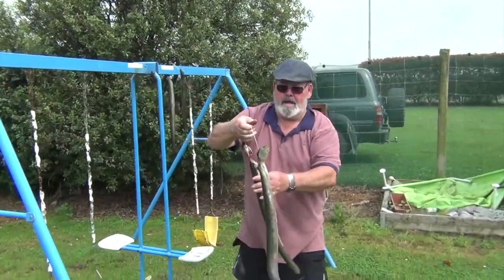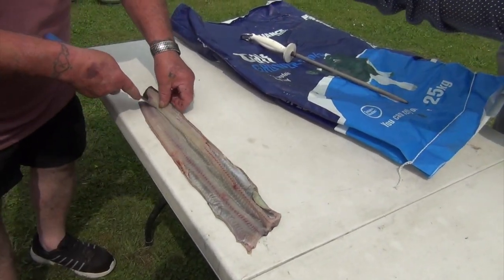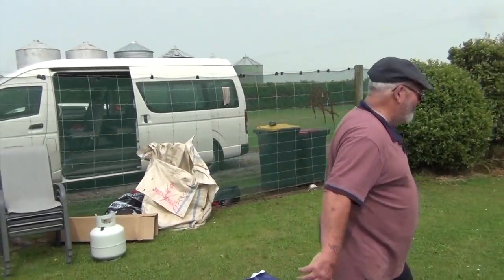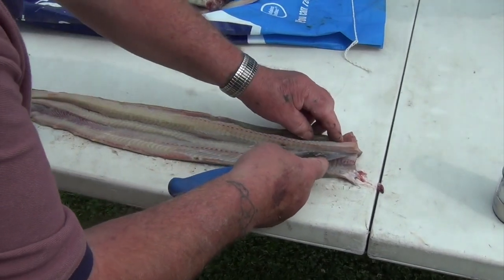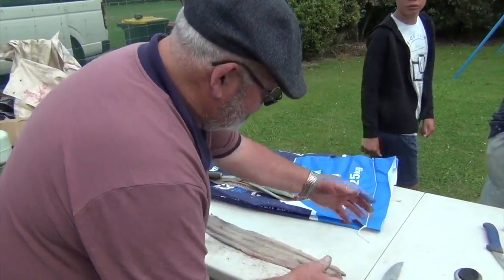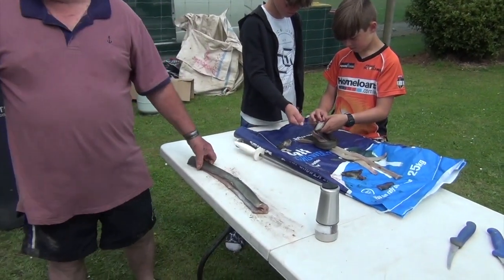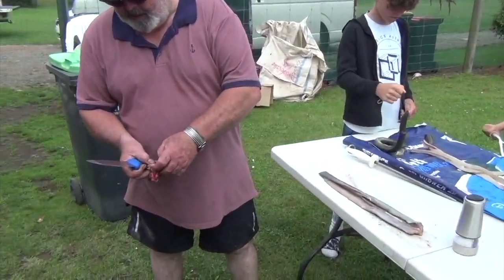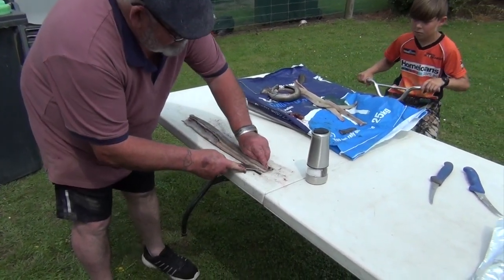How To Clean An Eel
Ngai Tahu Kaitiaki Kevin Russell-Reihana shows us how to remove the bones from an Eel (Pawhara)